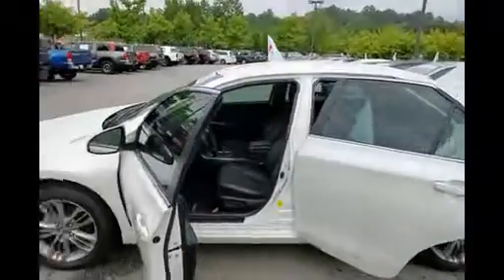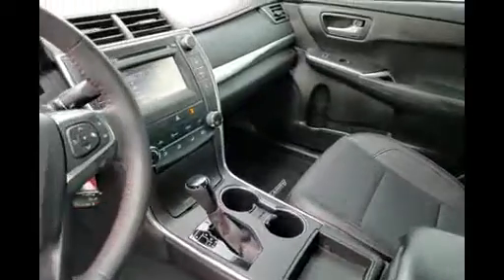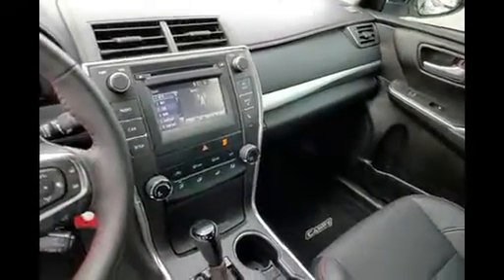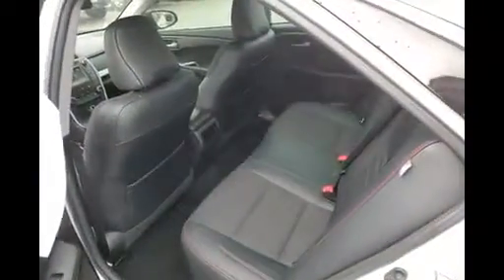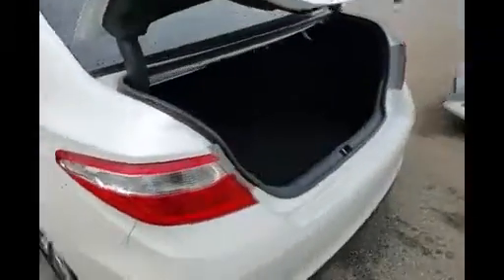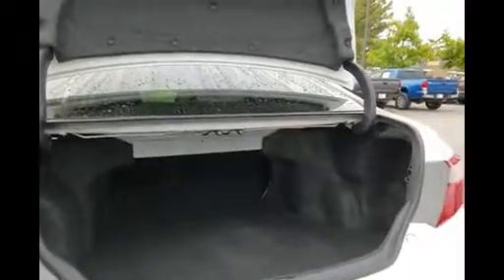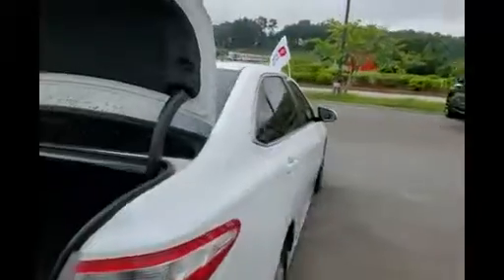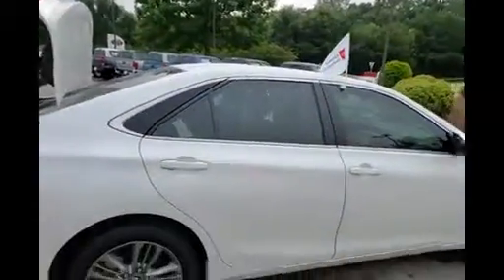2017 Toyota Camry SE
P1956 Pre Owned 2017 Toyota Camry available at Heyward Allen Toyota for $19,500.